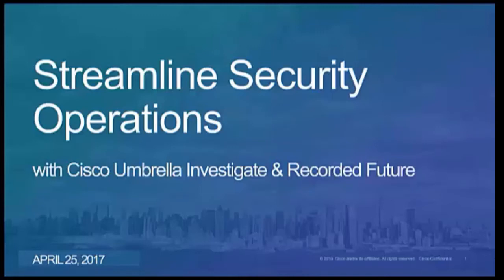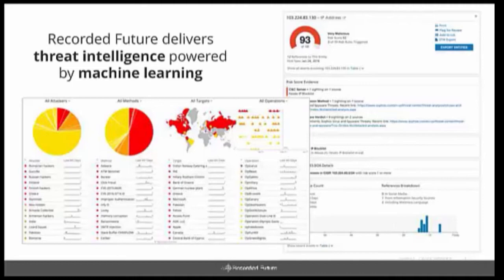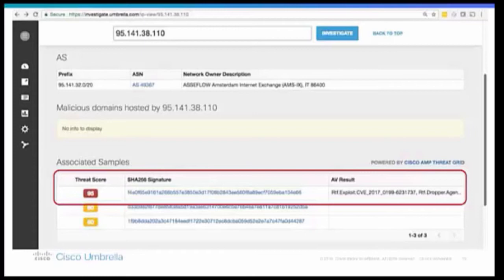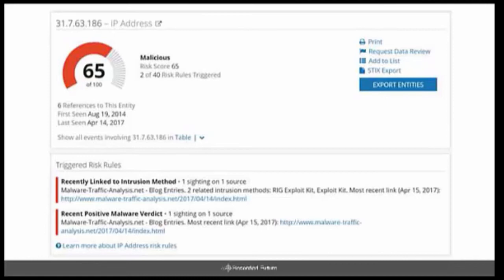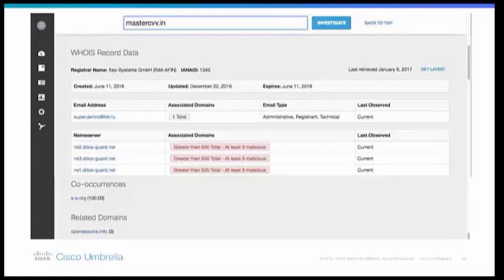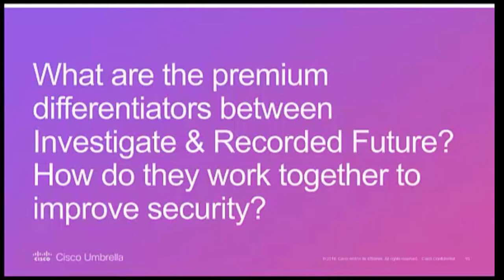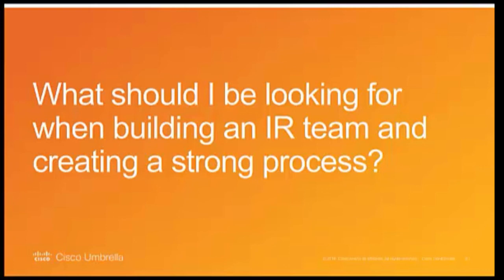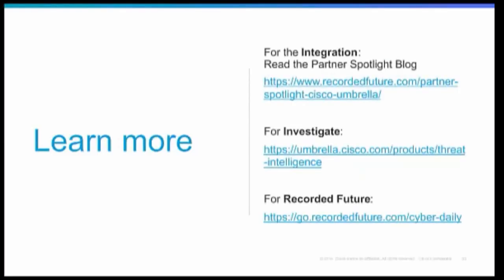Streamline Security Operations with Cisco Umbrella Investigate & Recorded Future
Manually turning data on cyber attacks, vulnerabilities, and exploits into actionable threat intelligence requires a significant investment of time and resources.

With security talent and budget in short supply, you need to get more from your data, faster.

Join Dr. Dhia Mahjoub, Principal Engineer of Cisco Umbrella Research, and Daniel Hatheway, Senior Technical Analyst at Recorded Future, to see how you can gain a more complete view of the threat landscape through a new and exciting integration.

Attendees will learn how to accelerate incident response and streamline security operations, now.